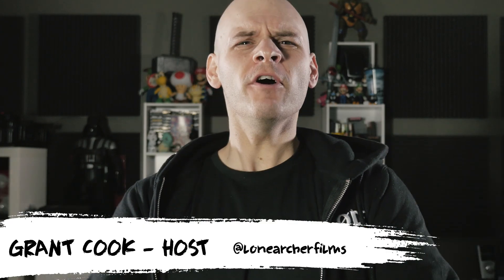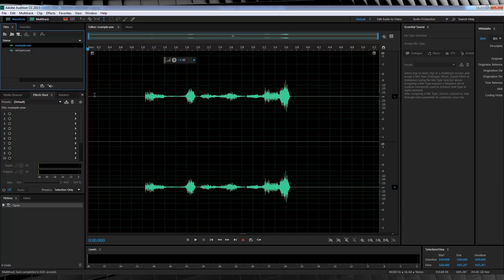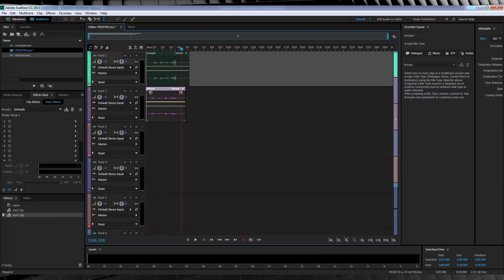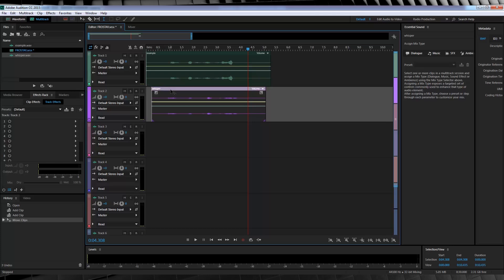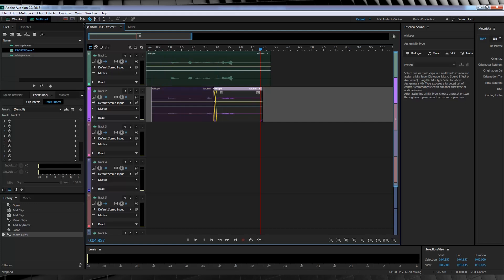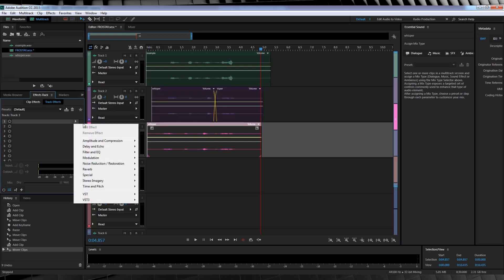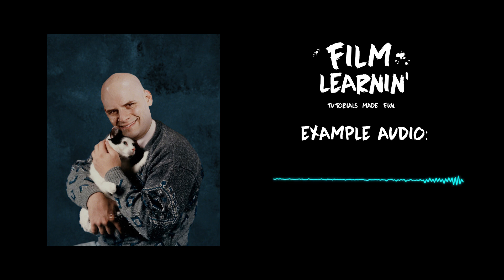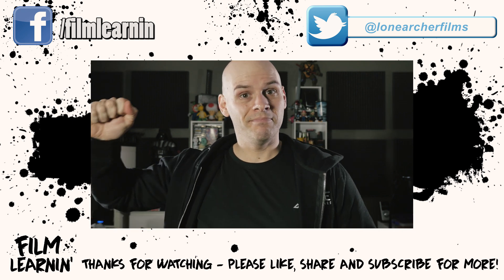Killer Frost Voice Effect Tutorial! | Film Learnin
Today we recreate the Killer Frost Voice effect from The Flash in Adobe Audition!

20% Annual subscriptions code: MAHGAWD_ANN